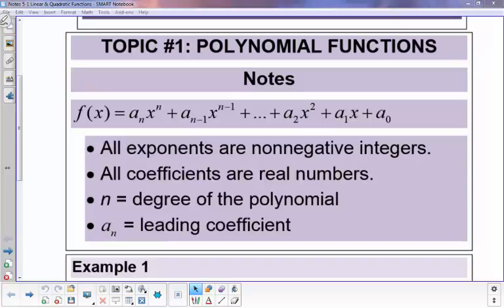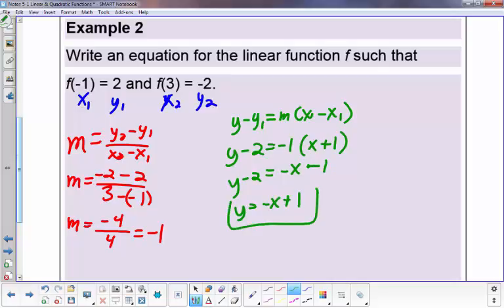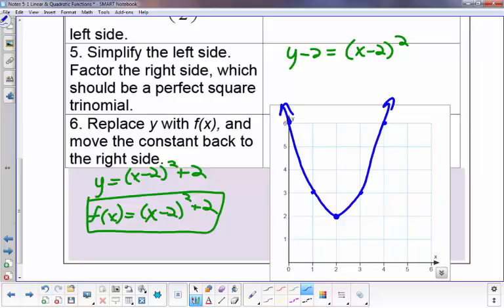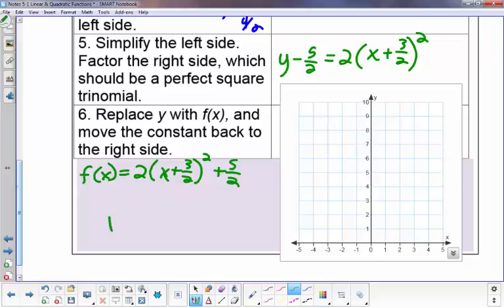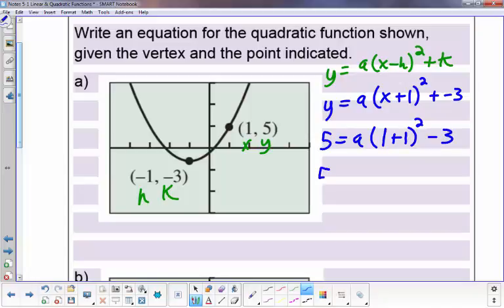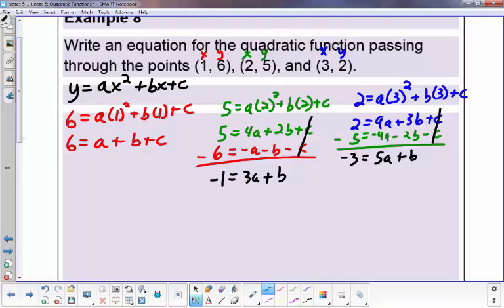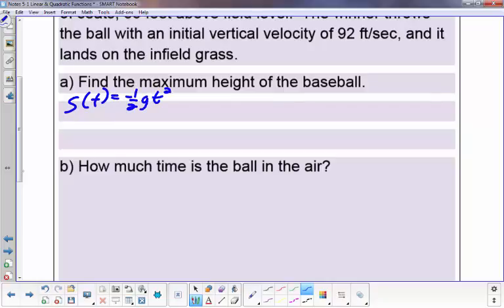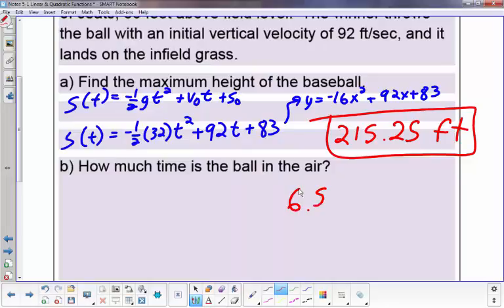Linear and Quadratic Functions